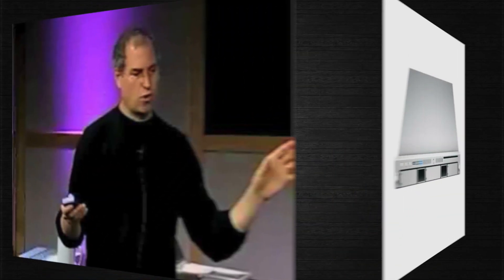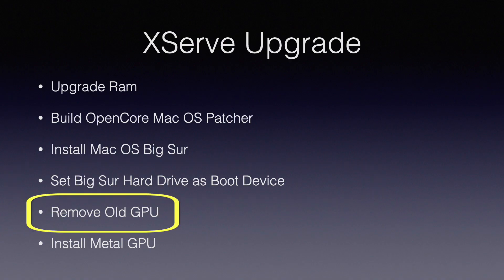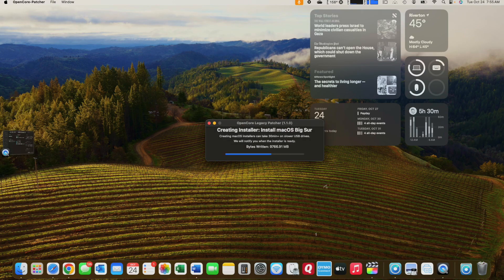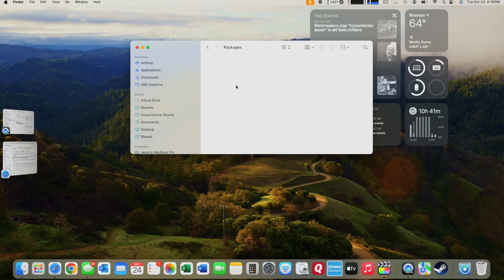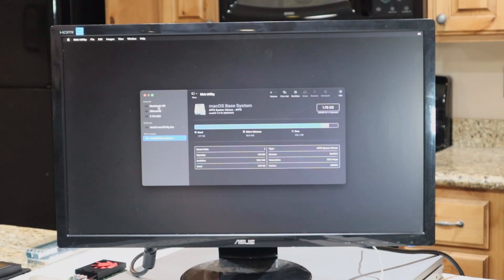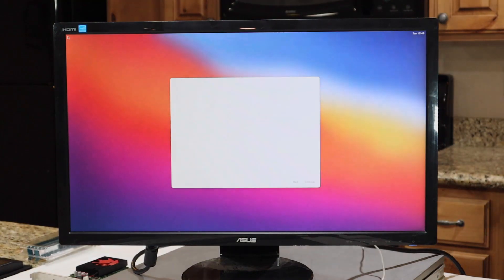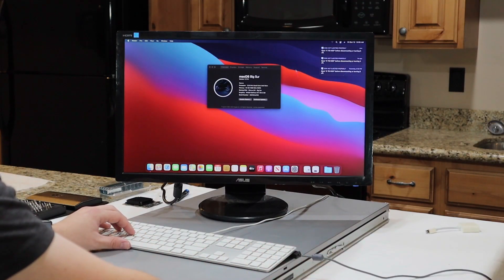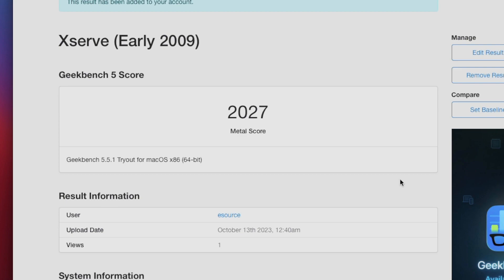Apple XServe Upgrade Guide: Installing Unsupported macOS Big Sur, Metal GPU, and Ram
🎥 XServe Final Iteration Upgrade: Metal GPU & macOS Big-Serve Installation

Welcome back to the channel after nearly two and a half years! Today, we're delving into the world of the XServe's final iteration. Join me on a thrilling journey to upgrade its GPU to support metal and boost the RAM to a whopping 64 gigabytes. We'll even attempt to install macOS Big Sur, It's going to be quite a roller coaster ride.

In this step-by-step guide, we'll detail the process from RAM upgrades to downloading and building the necessary patcher for macOS Big Sur installation. We'll cover configuring the XServe as the primary boot drive, removing the old GPU, and installing the metal-capable GPU. This sequence is crucial for a successful upgrade process.

Here's the breakdown:

RAM Upgrade: We'll install 64GB RAM, taking advantage of a great deal.
Patcher Creation: Utilizing the OpenCore Patcher, we'll ensure a smooth installation.
macOS Big-Serve Installation: A comprehensive walkthrough from formatting to the actual installation process.
GPU Upgrade: Swapping out the old GPU for a metal-capable one.
From creating the installer to resolving specific XServe installation issues, we cover it all. And yes, get ready for the loud X-serve boot-up!

The video includes detailed instructions and visual demonstrations every step of the way. Additionally, we run benchmark tests before and after the upgrade to showcase the improved performance of the XServe.

While this upgrade was an enjoyable project, the practicality of the XServe in 2023 might be limited. I share insights on the overall utility and discuss potential alternatives for enthusiasts seeking a similar experience with better capabilities.

🔗 Links to Products and Websites used in this video:
16GB Flash Drives for Mac OS Installer
64GB DDR3 Ram Upgrade (OWC)

My Gear:

- Apple MacBook Pro
- Canon EOS M50 Mark II
- Wireless Microphone System
- iFixit Pro Tool Kit (I’ve used this tool kit for 8 years)

00:00 Intro
02:18 64GB Ram Installation
02:34 OpenCore Patcher Build for Mac OS Big Sur
05:54 Delete Auto Package from Installer Process
06:19 Install Mac OS Big Sur
11:03 Install Metal GPU
13:08 Post Install Benchmarks
14:35 Final Thoughts